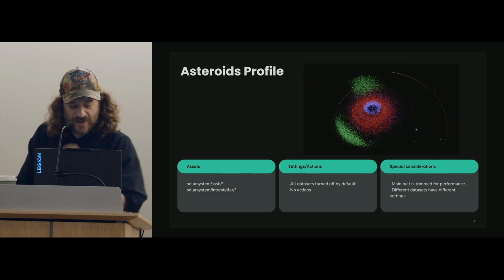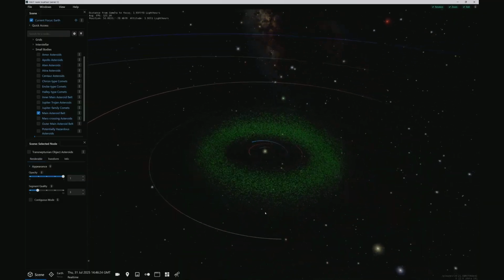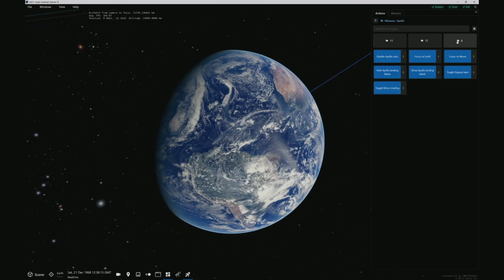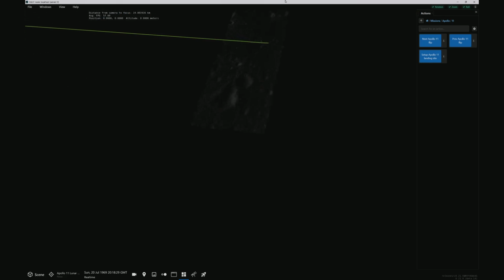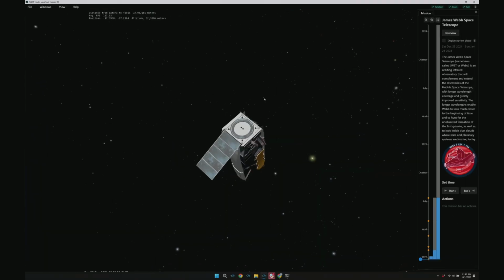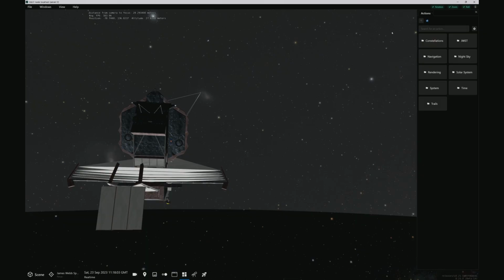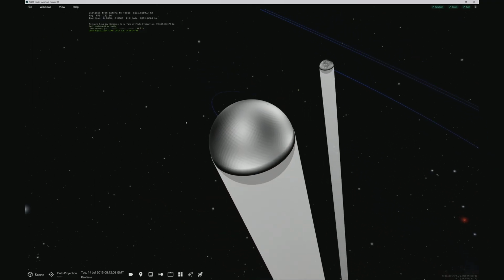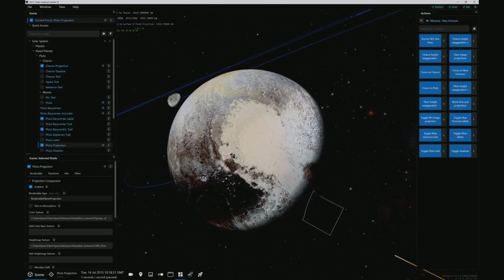2025 OpenSpace User Meeting: Included Profiles Workshop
In this OpenSpace User Meeting session, Micah Acinapura, software developer for OpenSpace at the American Museum of Natural History, demonstrates 4 profiles included with OpenSpace: Asteroids, Apollo, JWST, and New Horizons.
The content is rendered using the open-source astrovisualization software OpenSpace developed in collaboration between American Museum of Natural History, Linköping University, New York University, and the University of Utah.

OpenSpace is funded in part by NASA under award No NNX16AB93A. Any opinions, findings, and conclusions or recommendations expressed in this material are those of the author(s) and do not necessarily reflect the views of the National Aeronautics and Space Administration. OpenSpace is also funded in part by the Knut & Alice Wallenberg Foundation, the Swedish Research Council (Vetenskapsrådet), and the Swedish e-Science Research Centre.